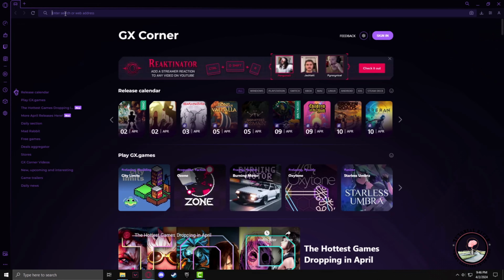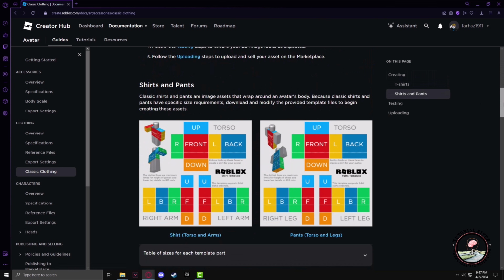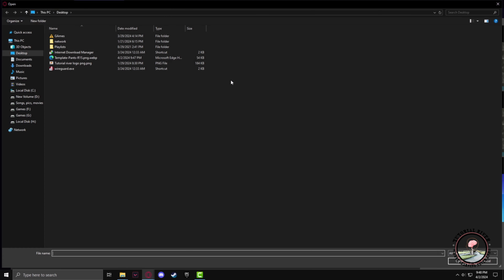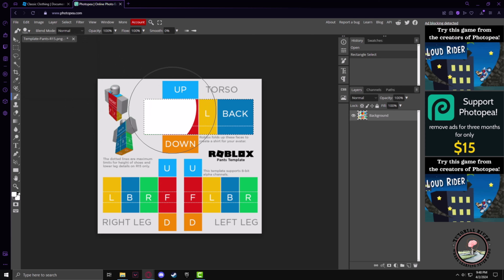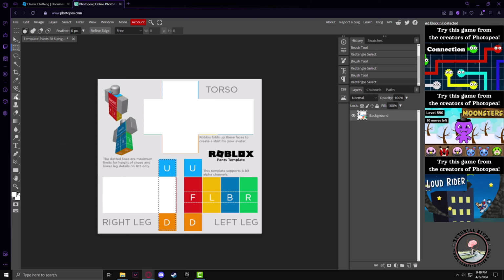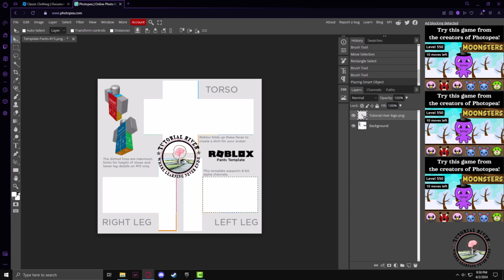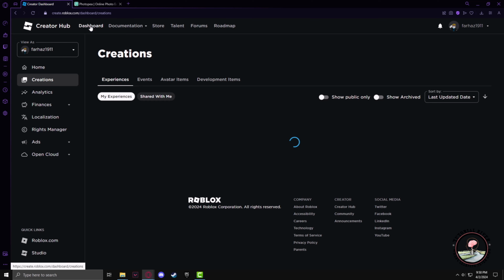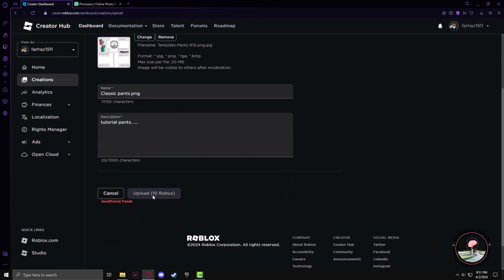How To Make Pants On Roblox [ Easy & First ]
Learn how to make custom pants in Roblox with a step-by-step guide, including pictures, a ready-to-use official template, and more.

Video Parts:
0:00 Info & Intro
0:13 First Going Browser
0:31 Click on Create
0:55 Select template
1:55 Edit File
3:43 Add Logo For Chanel
4:40 Select Avatar items
5:28 Ending & Outro